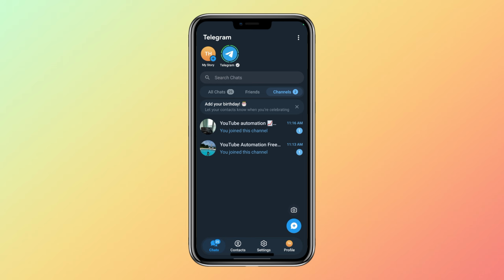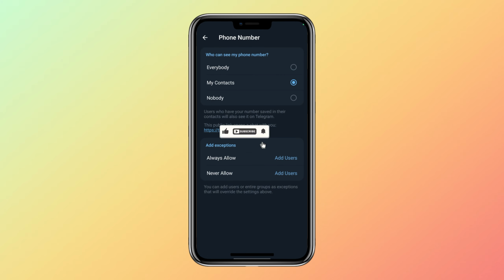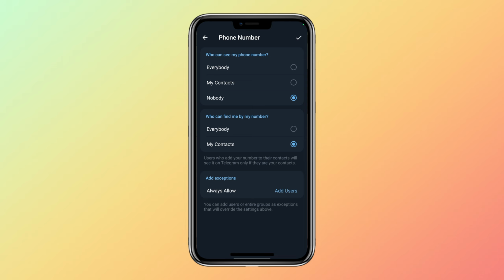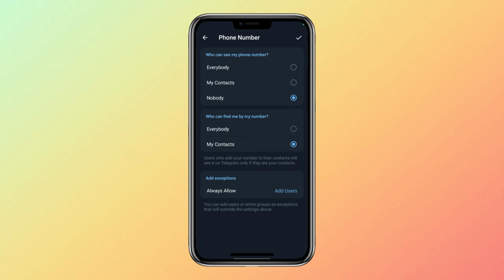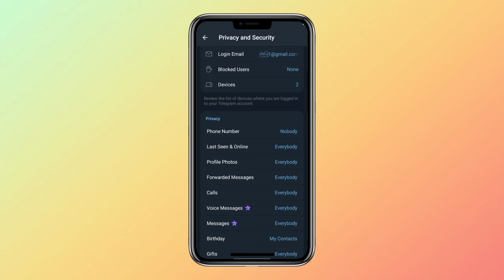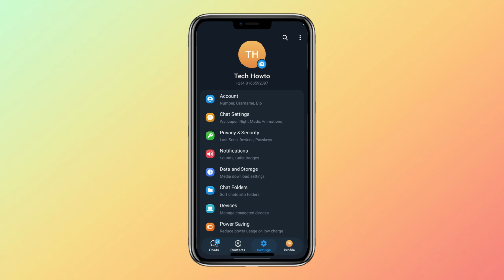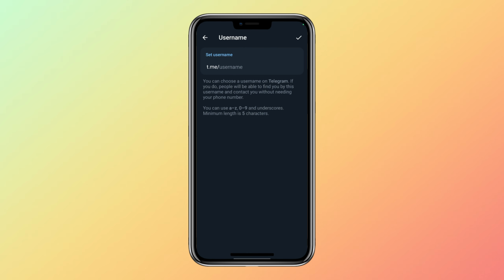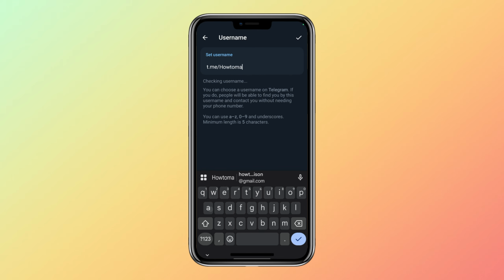Telegram: Use Username Instead of Phone Number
Protect your privacy on Telegram. Learn how to hide your phone number from everyone on Telegram. This video also show how to setup a username on Telegram and use the username in place of phone number.